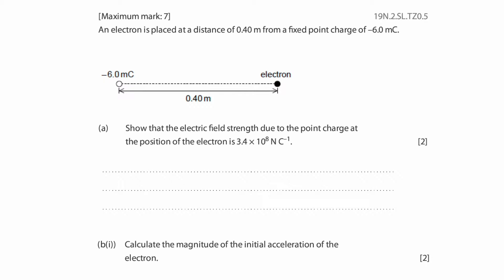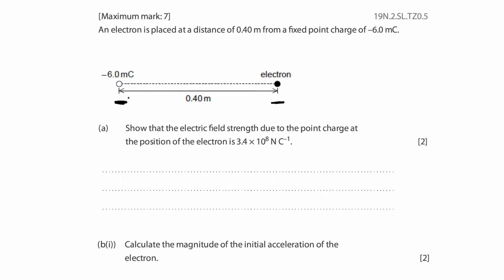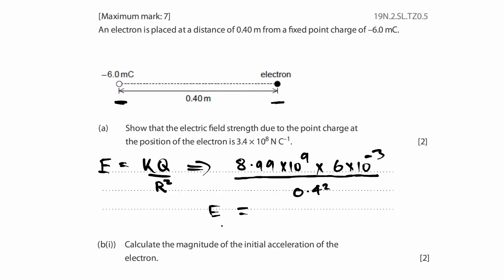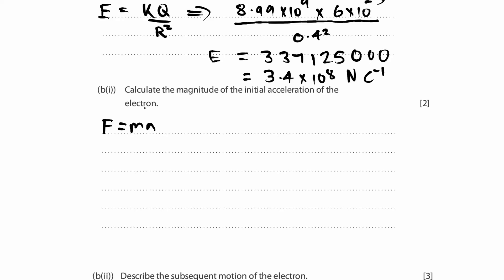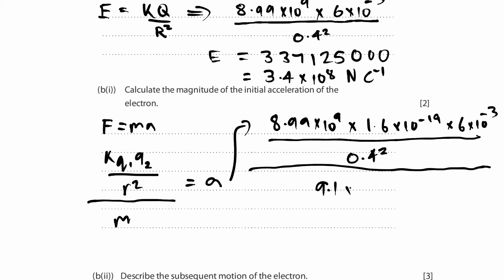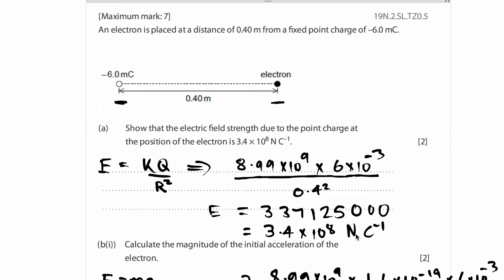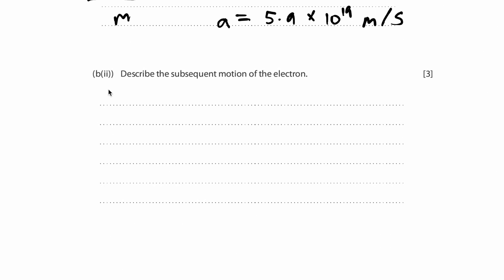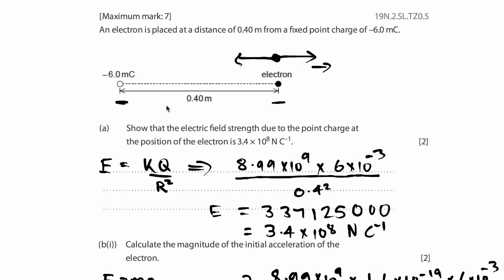IB Physics SL | D.2 - Electric Fields | 19N.2.SL.TZ0.5 (Previous Syllabus - 2024)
Reference Code: 19N.2.SL.TZ0.5

An electron is placed at a distance of 0.40 m from a fixed point charge of -6.0 mC.

a) Show that the electric field strength due to the point charge at the position of the electron is 3.4 × 10 N/C.

bi) Calculate the magnitude of the initial acceleration of the electron.

bii) Describe the subsequent motion of the electron.